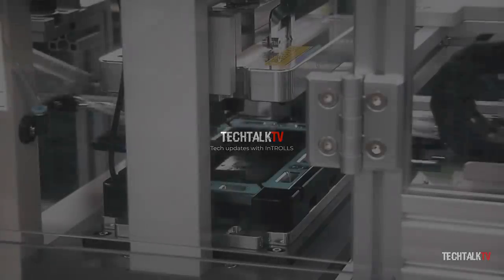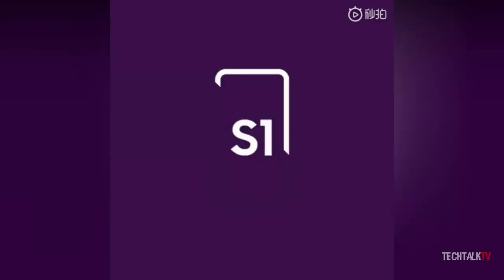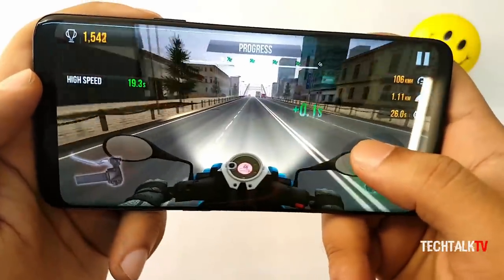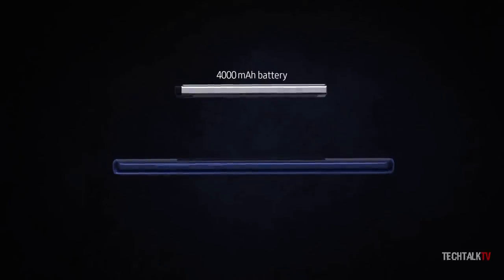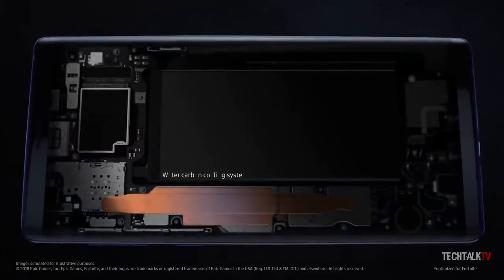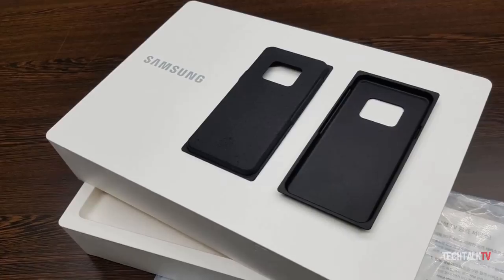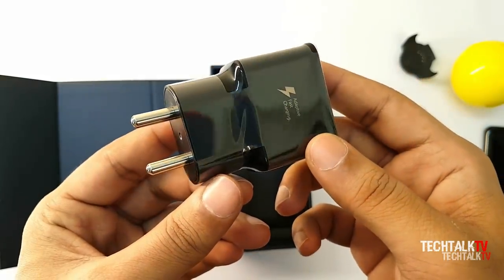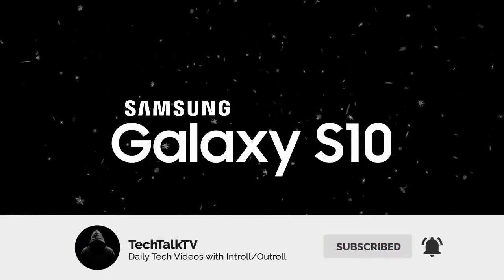Samsung Galaxy S10 - OFFICIAL TEASER 2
Samsung Galaxy S10 will launch in under a month and Samsung has released another official teaser for the device. Samsung Galaxy S10 leaks suggest the device will have an infinity o display. Samsung Galaxy S10 rumors also say the device will be released on March 8th.